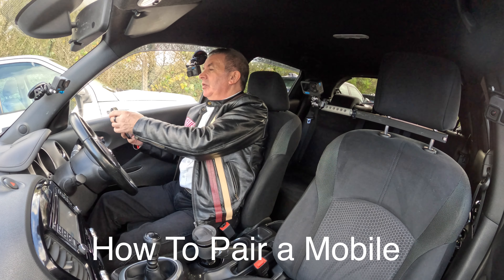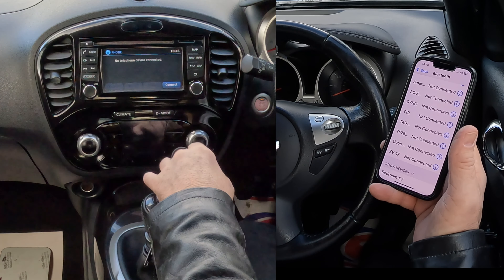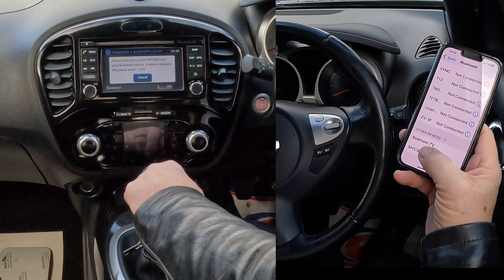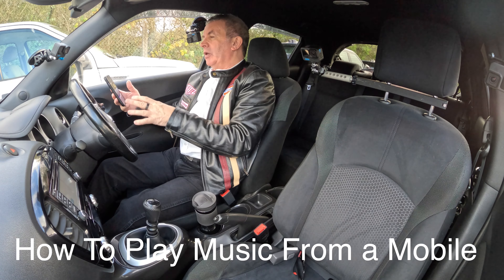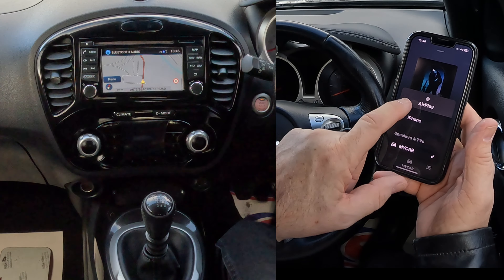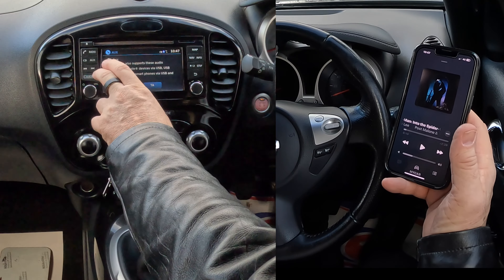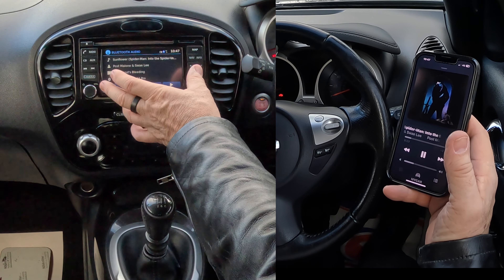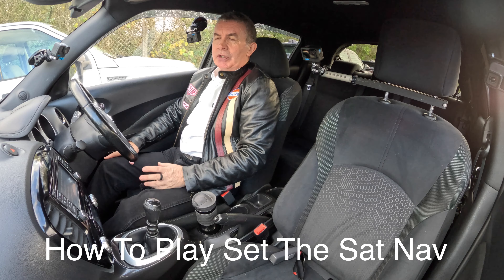How to delete, pair, play music from a mobile and set the sat nav in a 2016 Nissan Juke